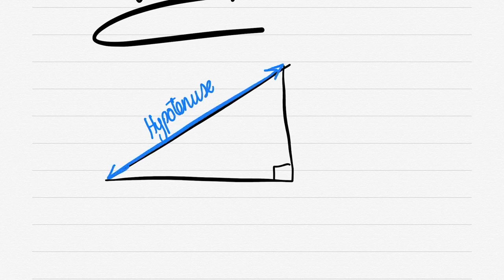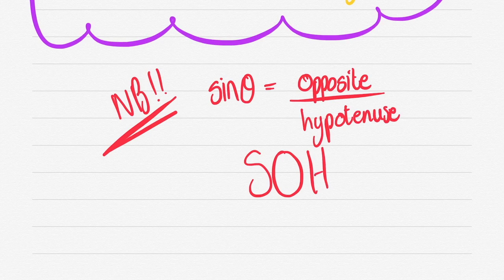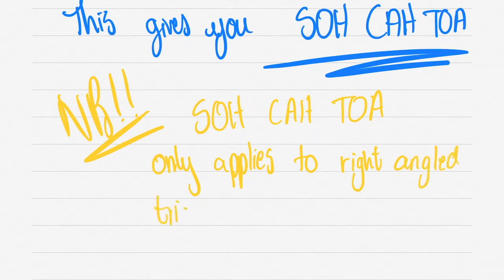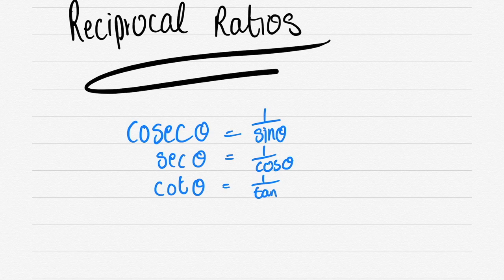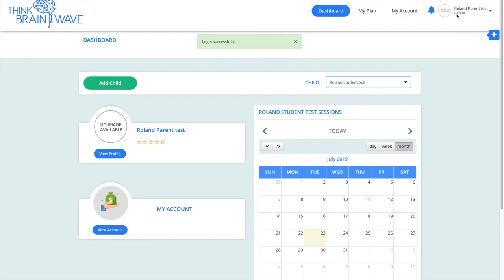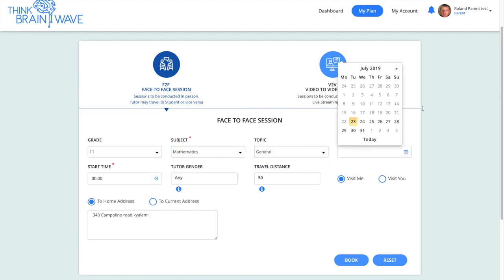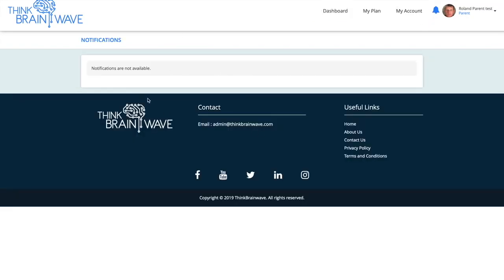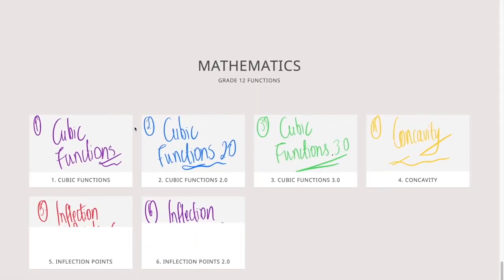Math Grade 10 - Trigonometry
During this video I'll explain all there is to know about the basics of trigonometry in grade 10. I talk about sin, cos and tan. I continue to explain the relationship between sin, cos and tan and how this can all be remembered with simple triangles 30° 60° and 45°. While sin 30° is equal to 1/2 cos 60° is equal to 1/2 and tan 45° is equal to 1.